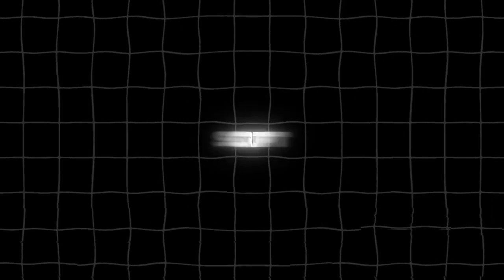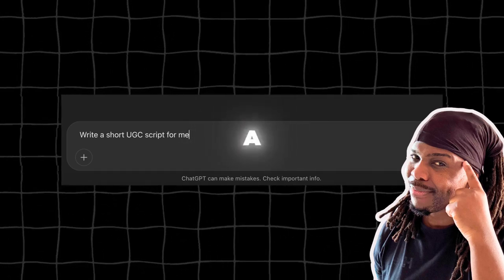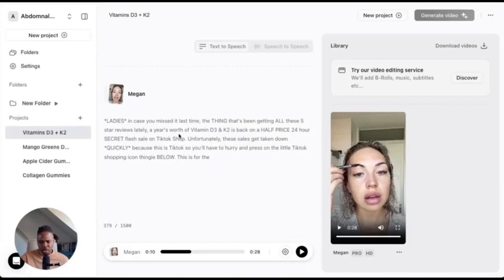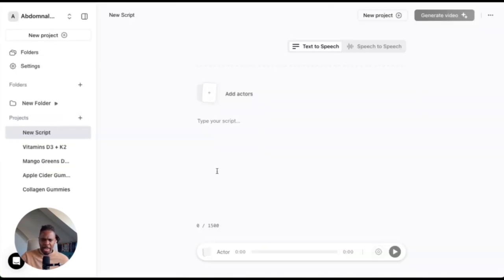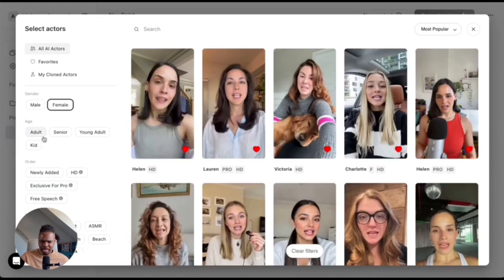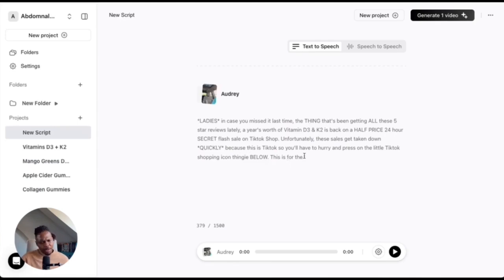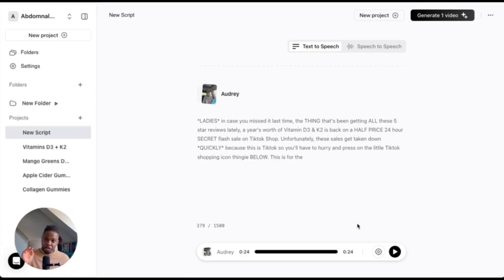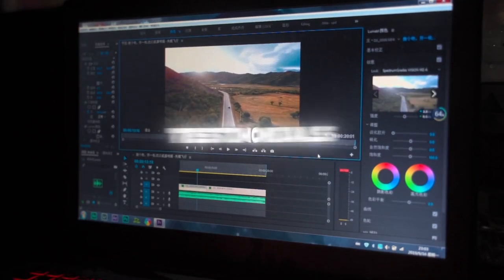This Secret Tool Helped Me Earn Big Online!